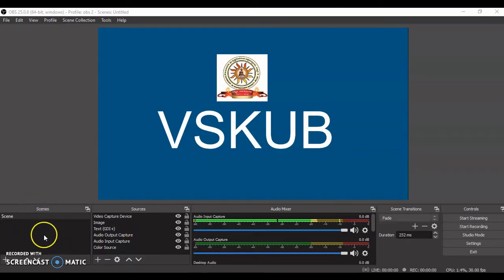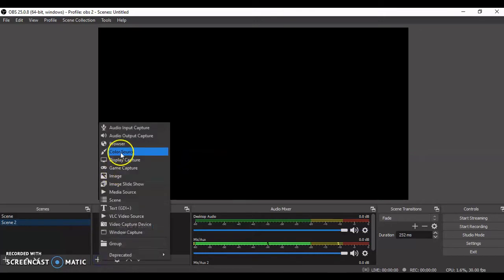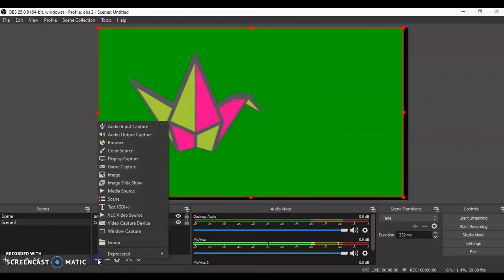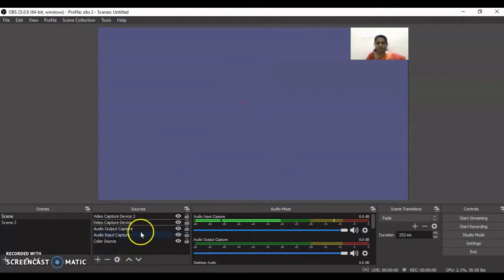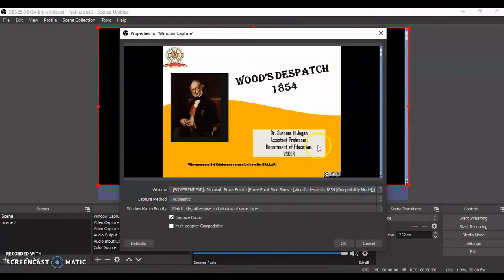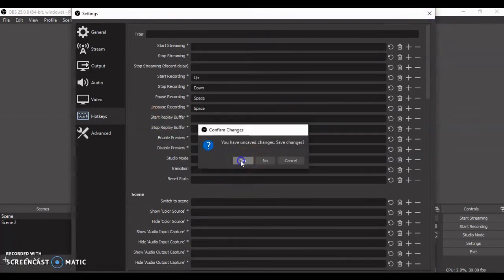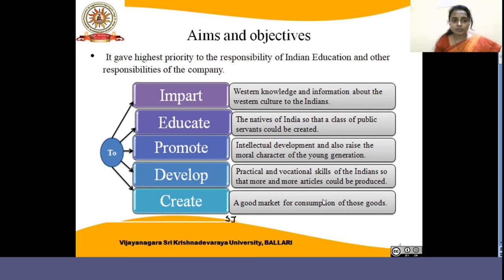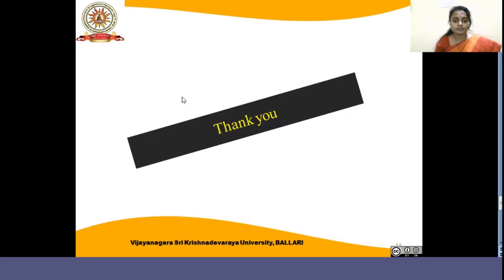OBS PPT demo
Here is a detail part of all the features of OBS software.